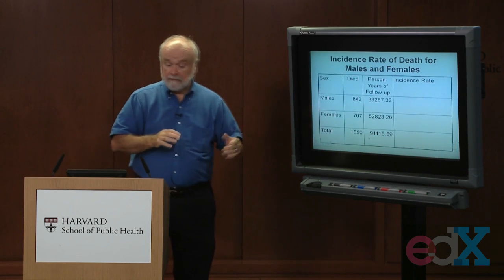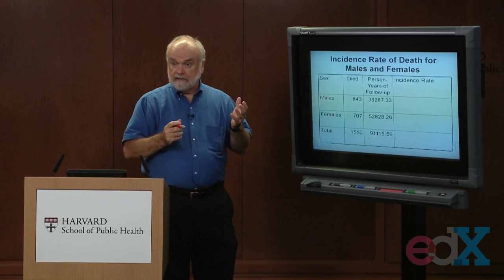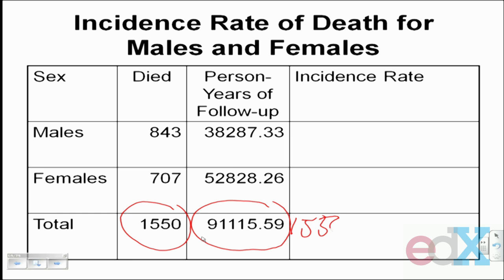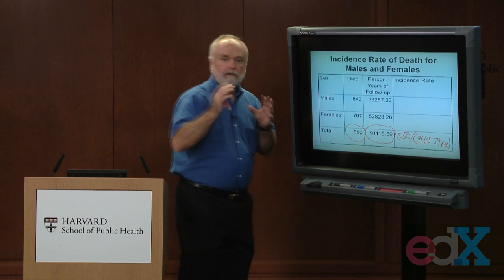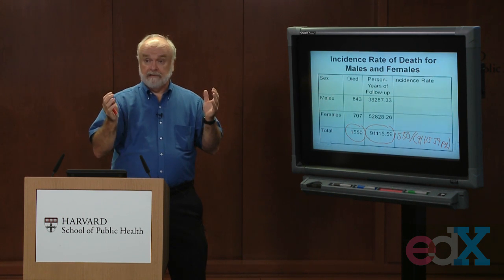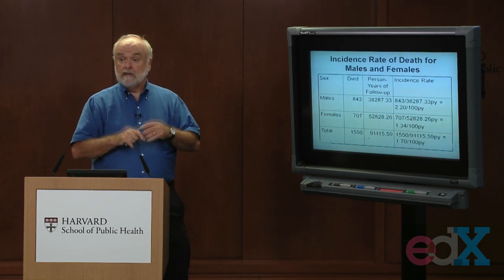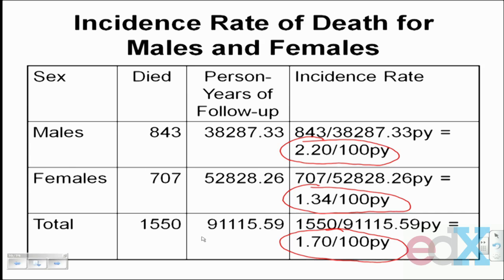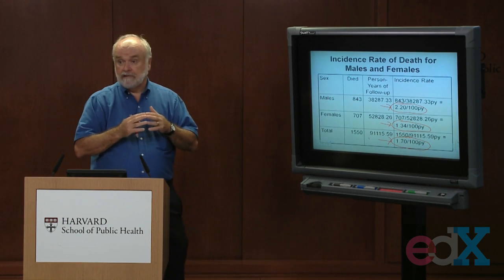Week 3 : SOLUTION: PROBLEM 2